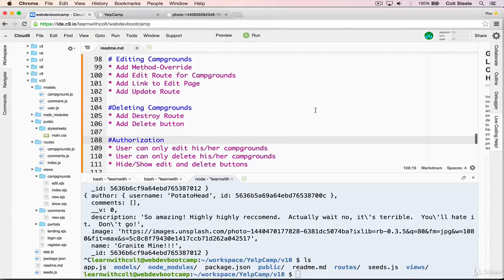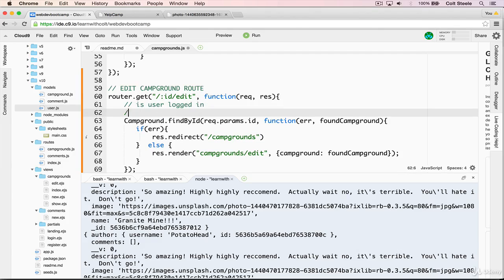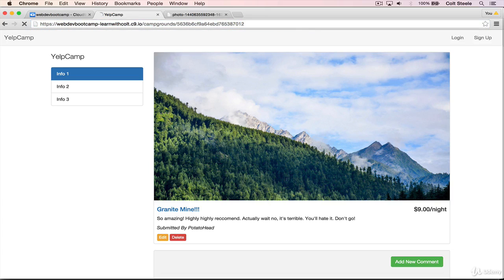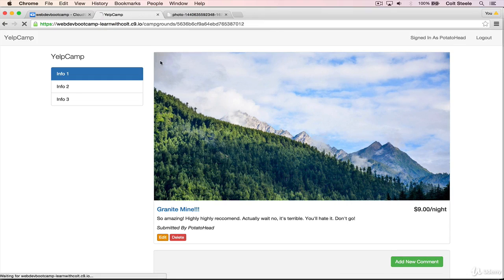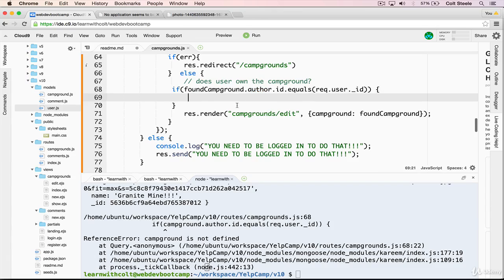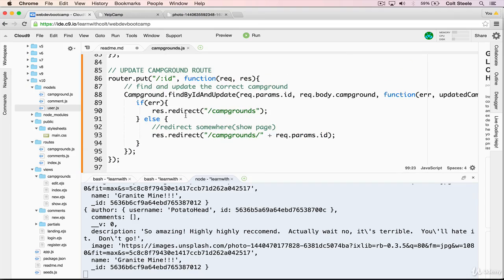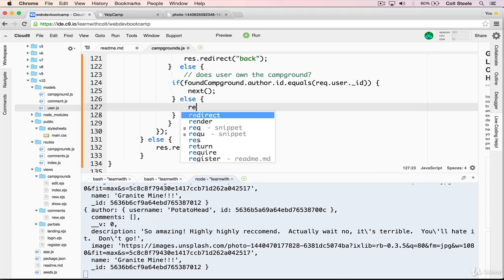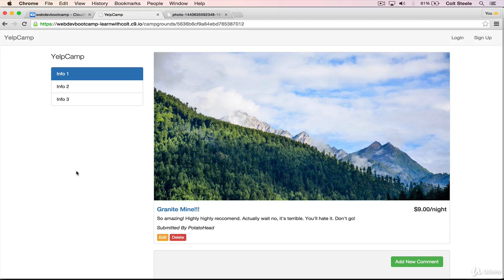34. Campground Authorization Part 1 | YelpCamp Update and Destroy | Beginner to Advanced